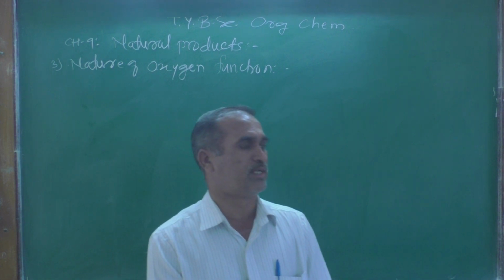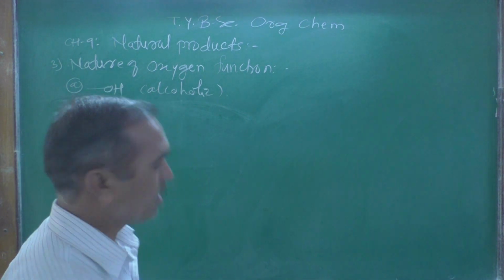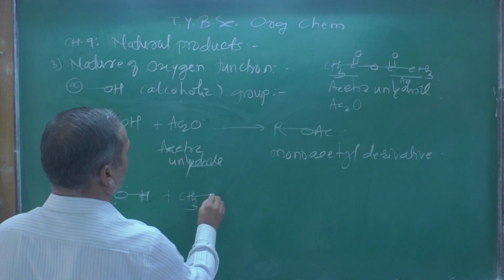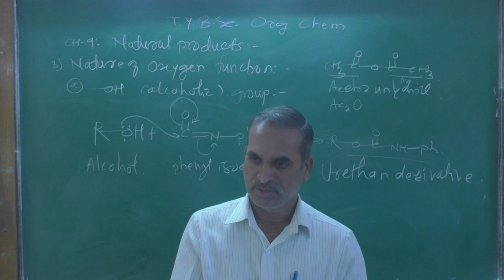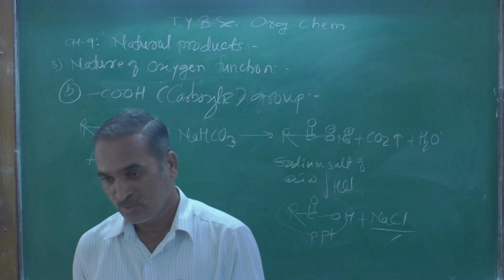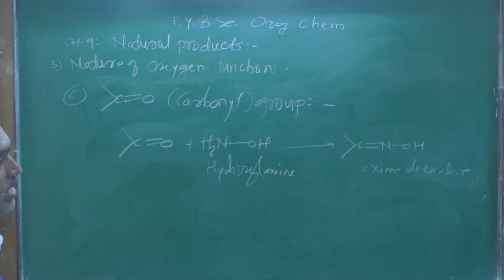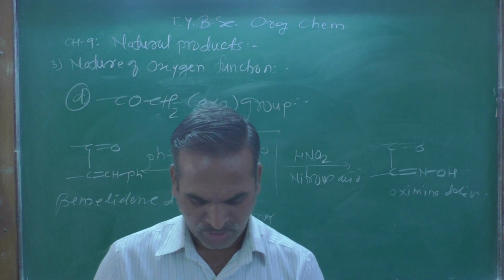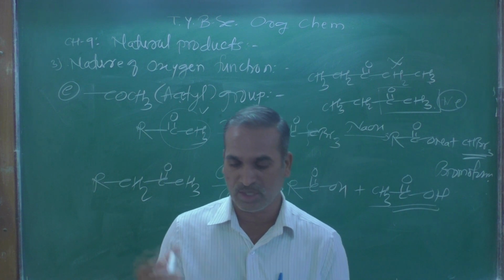Lect-4 T.Y.B.Sc Sem-IV CH-9 Natural Products ( Org Chem)